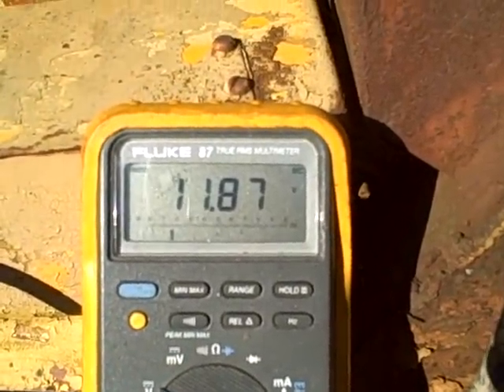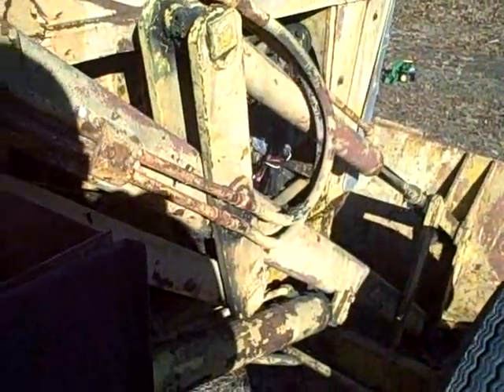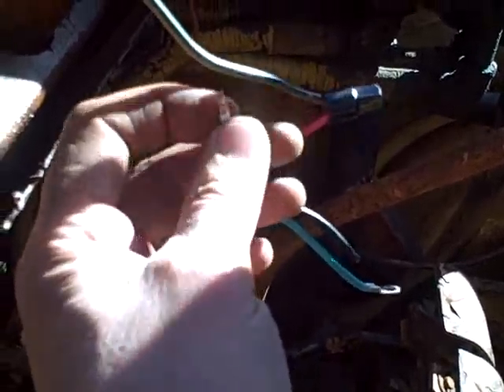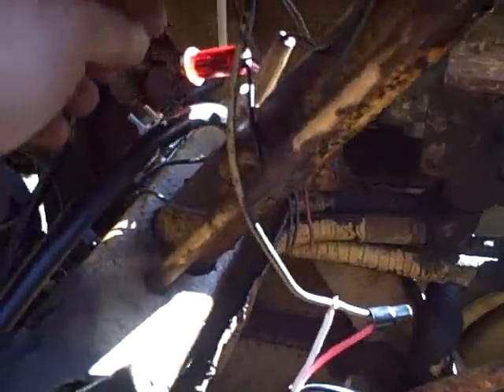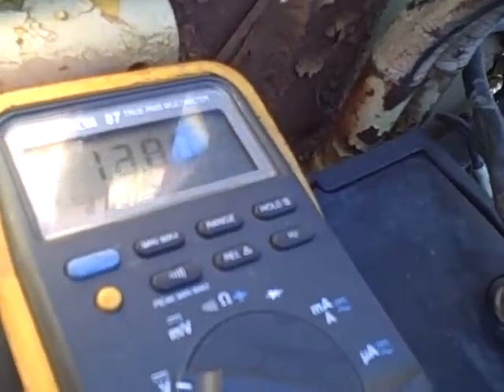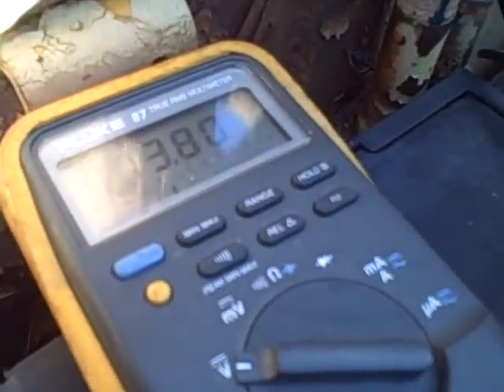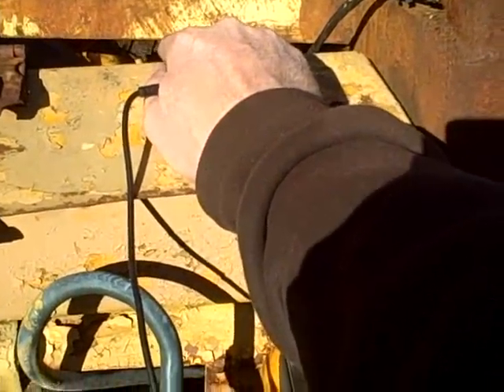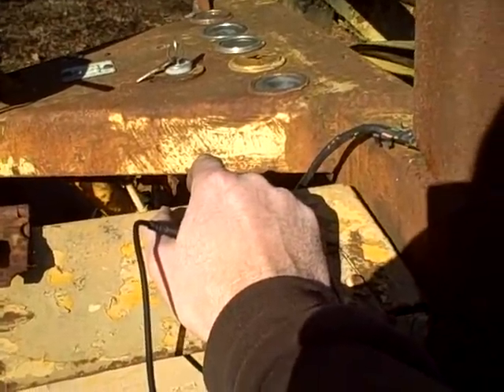Oliver 770 Industrial Tractor Project Part 46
I get the alternator to work, but then the engine stalls out.